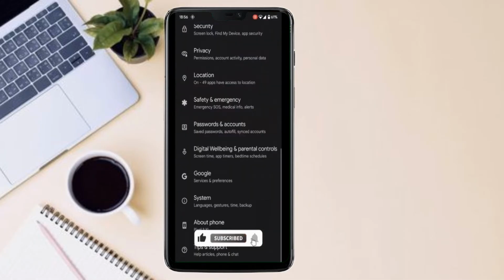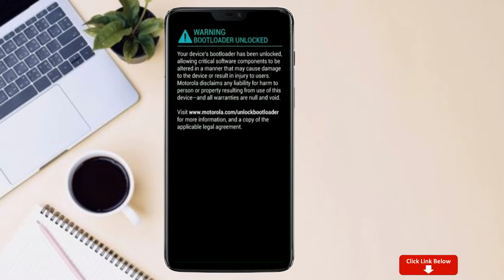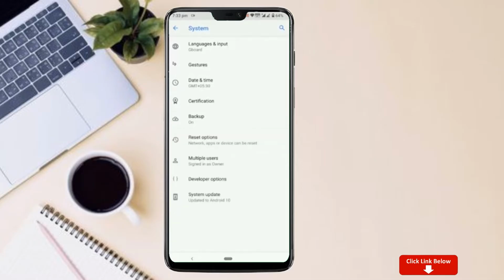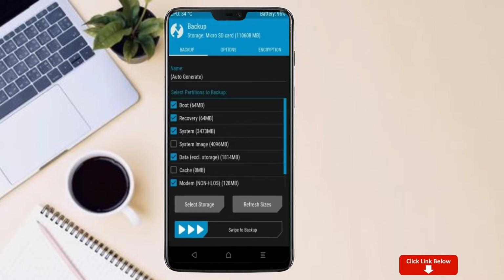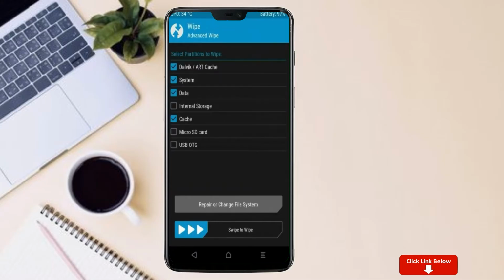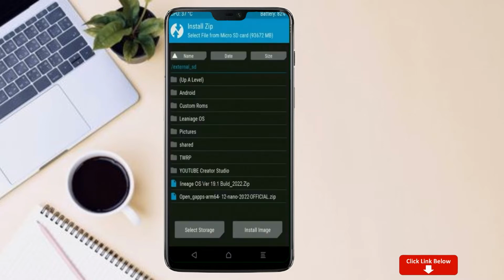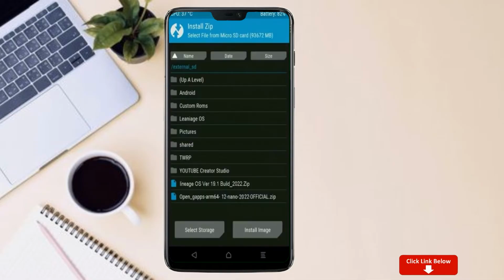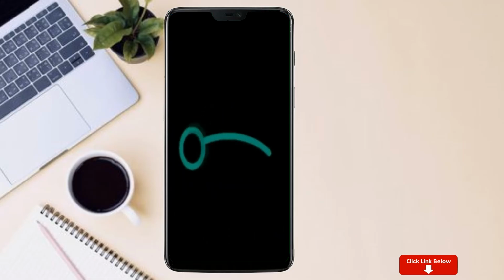How to Update Android 12.1 in ONEPLUS 6 AND 6T(Lineage OS 19.1) Custom Rom Install and Review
Tutorial About Install Pure Stock Android 12.1Easter egg Lineage OS 19.1Custom rom for ONEPLUS 6 AND 6T,Android 11to 12 Update,Oreo to 12, Pure Stock Stable Android 12.1for ONEPLUS 6 AND 6T, stable volte pure stock rom, oreo to Android 12.1update ,installation with twrp recovery
Lineage OS is based on the Android Open Source Project with extra contributions from many people within the Android community. It can be used without any need to have any Google application installed. Linked below is a package that has come from another Android project that restores the Google parts.
How to Install Lineage OS 19.1on ONEPLUS 6 AND 6T
So if you are ready to install Lineage OS 19.1 onto your ONEPLUS 6 AND 6T(sagit) device, then here is all the required information.  Let’s start with the requirements set.
PRE-REQUISITE:
Step 2: Next up, you will need to unlock the bootloader on your device. If you haven’t done so, then refer to our guide on How to Unlock Bootloader on ONEPLUS 6 AND 6T.
Step3: Once that is done, you also need to have the TWRP Recovery installed. You could refer to our guide on How to Install TWRP Recovery on ONEPLUS 6 AND 6T.
Instructions to Install Lineage OS 18 on ONEPLUS 6 AND 6T

1: Transfer the downloaded ROM and the GApps file to the Internal Storage of your device.
2: Now connect it to the PC via USB Cable. Make sure USB Debugging is enabled.
3: Head over to the platform-tools folder on your PC, type in CMD in the address, and hit Enter. This will launch the Command Prompt window.
4: Execute the below command in the CMD window to boot your device to TWRP Recovery
5: Now that your device is booted to TWRP, head over to the Wipe section and tap on Advanced Wipe.
6: Then, select the System, Vendor, Data, and the Cache partition and perform a right swipe to format the selected partitions.
7: After this, go to the Install section of TWRP. Navigate to the downloaded Lineage OS 19.1  ZIP file, select it and perform a right swipe to install it
8: The process might take a few minutes. When the flashing is complete, go back to the Install section and this time select the GApps package. Perform a right swipe to install this file as well.
9: Likewise, you should also wipe the cache partition. You could either use the Wipe Cache button that would be available after flashing GApps. If not, then head over to Wipe, select the Cache partition and perform a right swipe to wipe it.
10: You may now reboot your device to the newly installed OS. For that, head over to Reboot and select System.

For Known Issues Bugs and New Features Please Refer Our ONEPLUS 6 AND 6T XDA Developer Page: